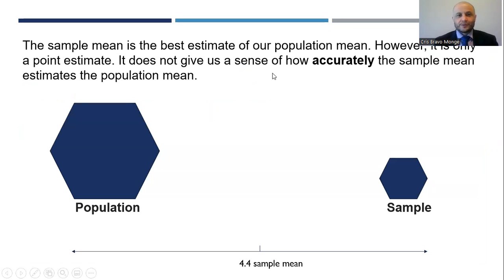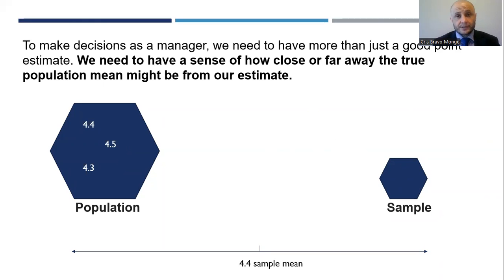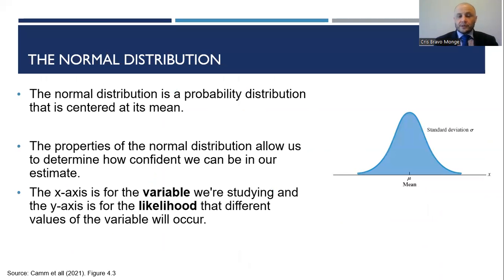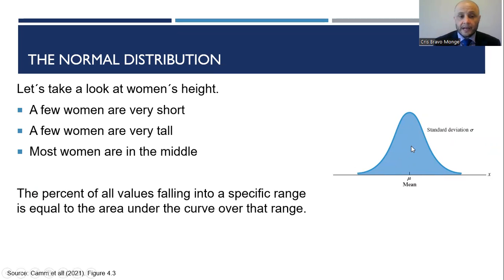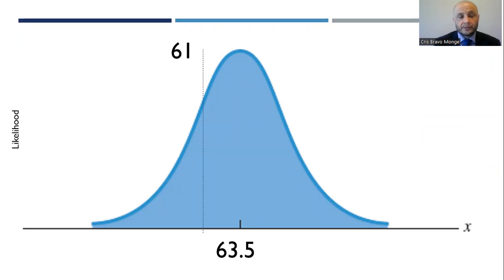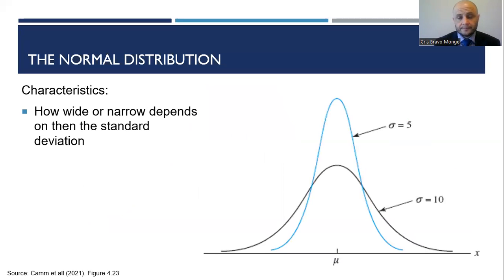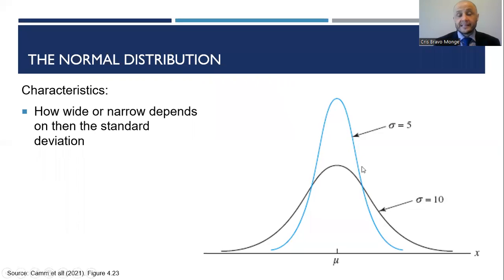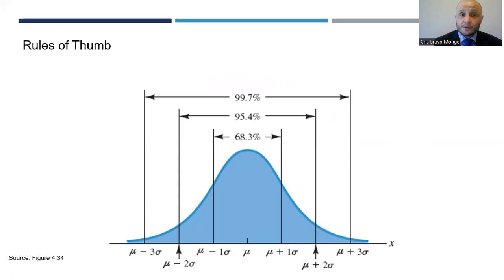Business Analytics - Normal Distribution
Business Analytics
University of Guelph